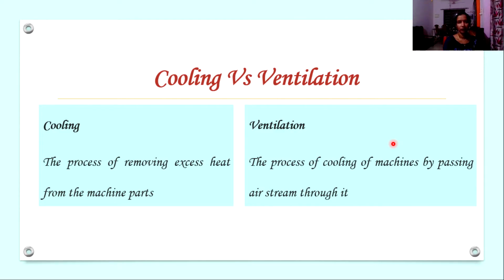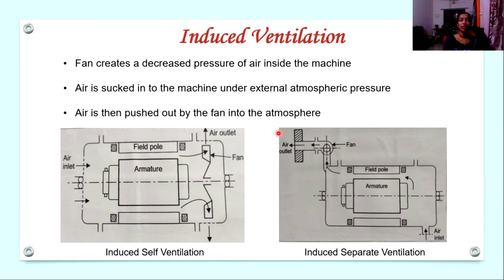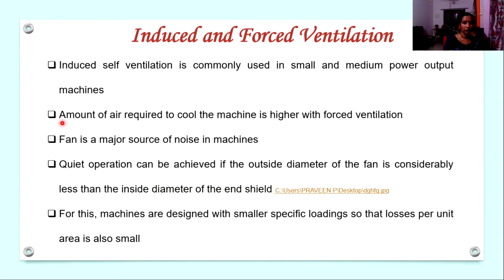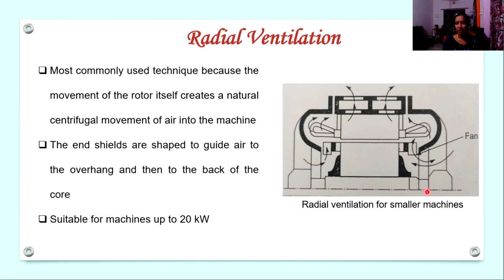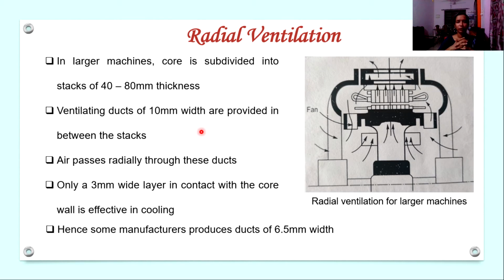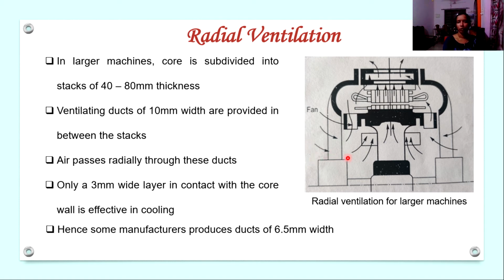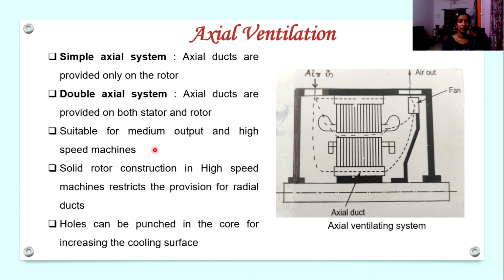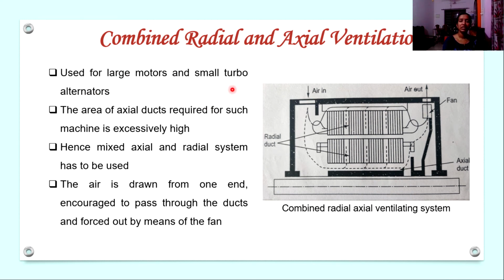3.Types of ventilation